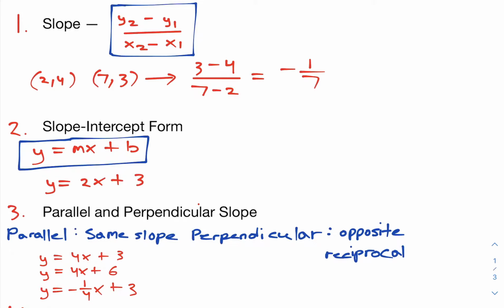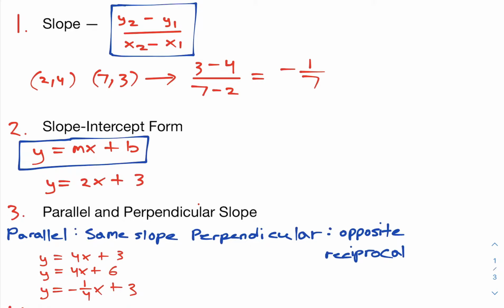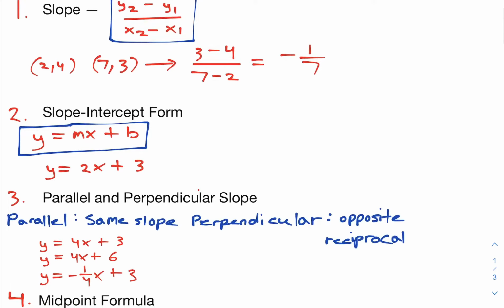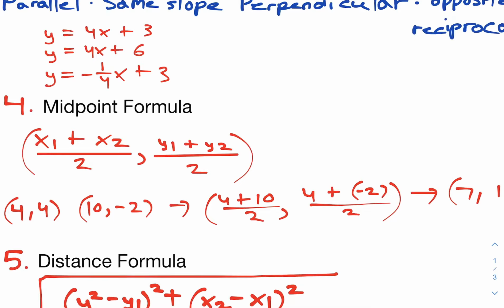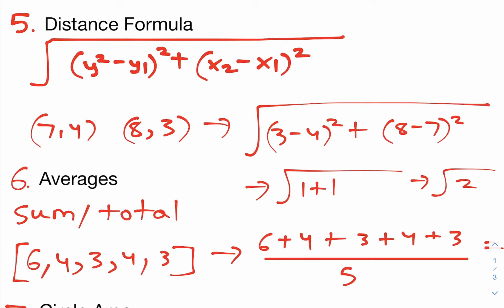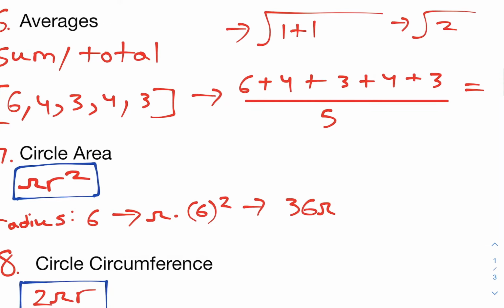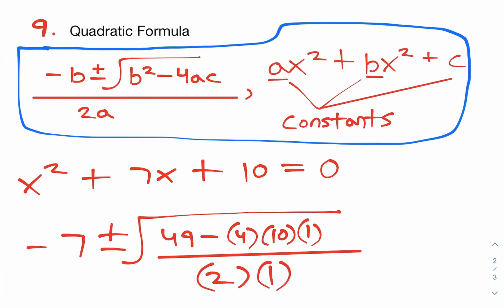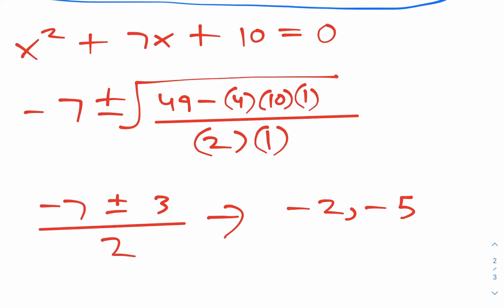9 Must Know SAT MATH Formulas!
9 important math formulas to know
Question number 13, SAT PRACTICE TEST 6